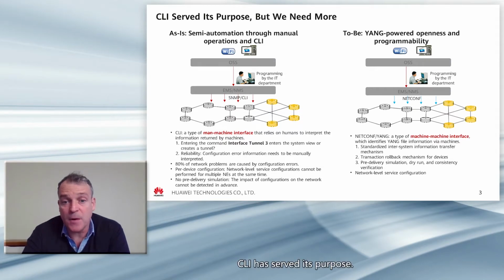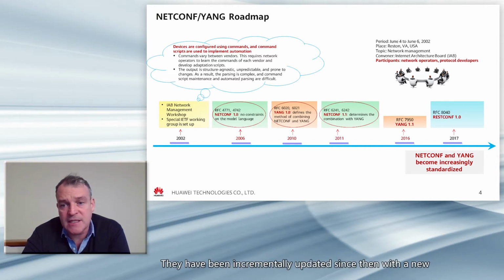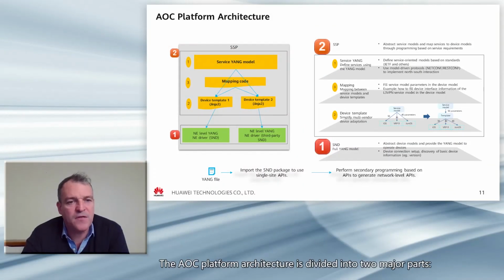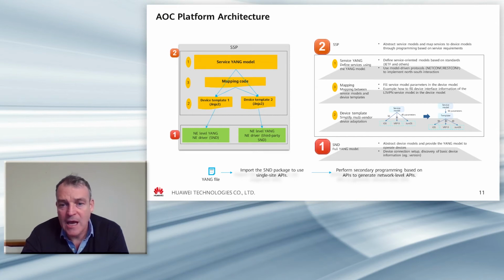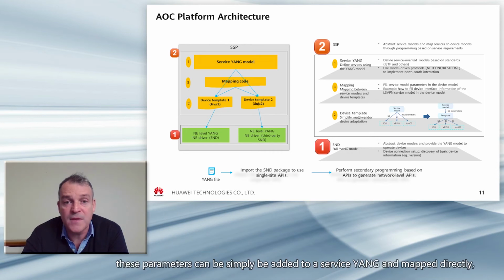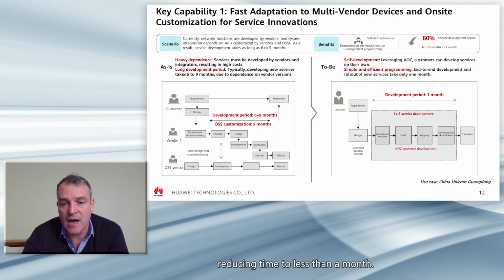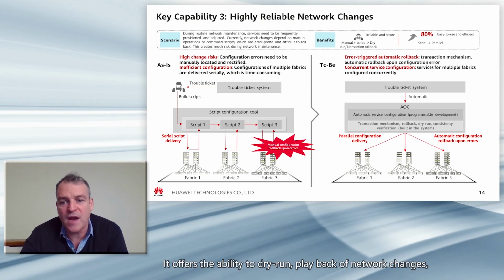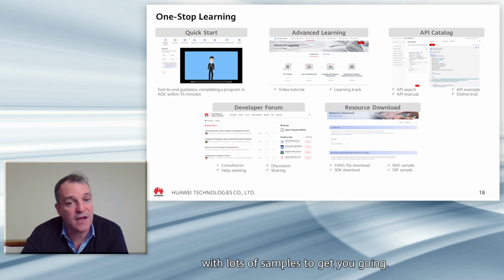AOC Technical Presentation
This video introduces the industry development and key capabilities of Huawei Datacom Network Open Programmability, including multi-vendor integration, programmable and flexible generation of southbound and northbound APIs, and highly reliable network changes.